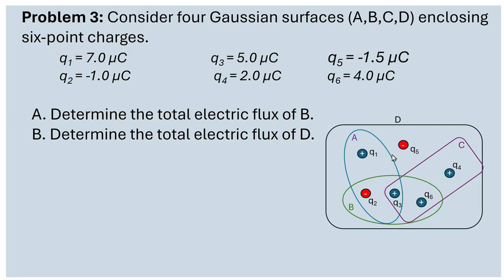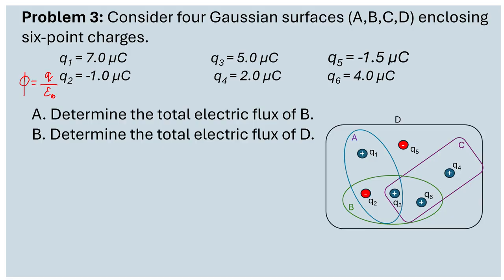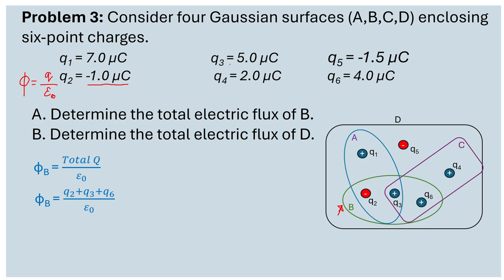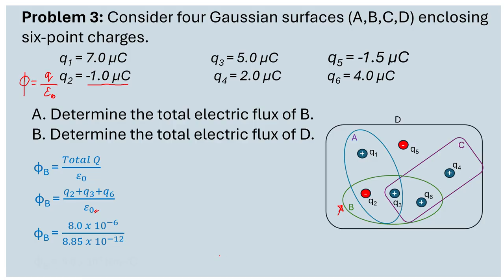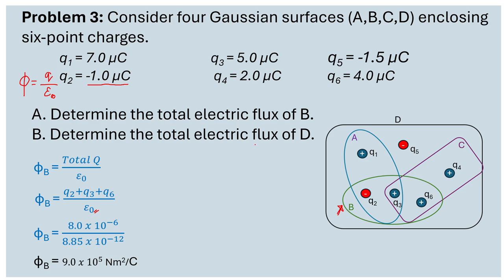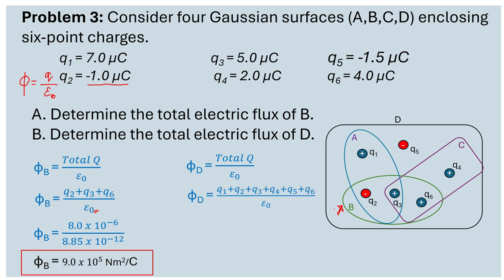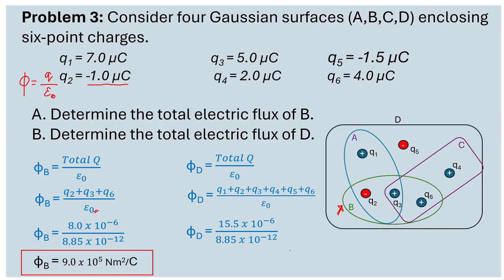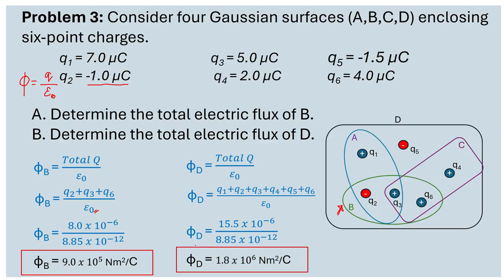Gaussian Surfaces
📘 Mastering Gaussian Surfaces: Step-by-Step Problem Solving
Struggling with how to choose the right Gaussian surface? In this video, we break down the complexities of Gauss’s Law by walking through a high-yield word problem from start to finish.
Whether you're dealing with spherical, cylindrical, or planar symmetry, we’ll show you exactly how to simplify the surface integral and solve for the electric field ($E$) with ease.🔍

What You’ll Learn:
The 3 Symmetry Rules: How to identify which shape (Sphere, Cylinder, or Pillbox) fits your charge distribution.
Step-by-Step Solution: Watch us solve a common exam problem involving a Gaussian surfaces.
Common Pitfalls: Why the orientation of the area vector matters and how to avoid "integration anxiety."